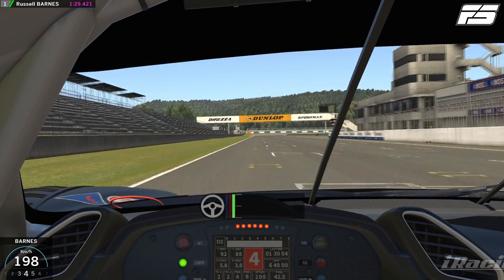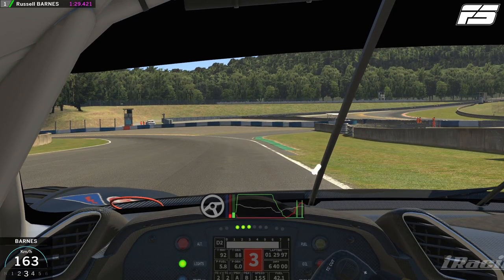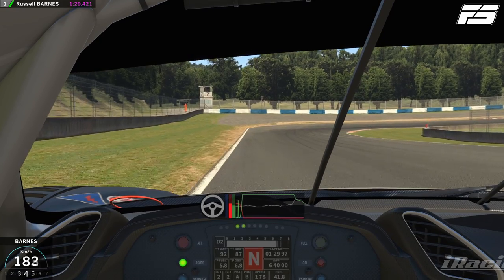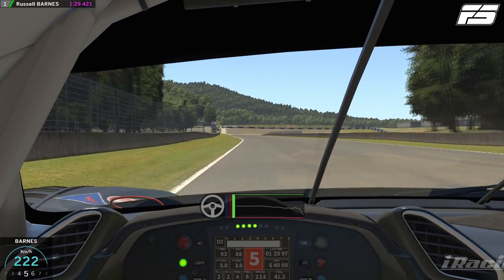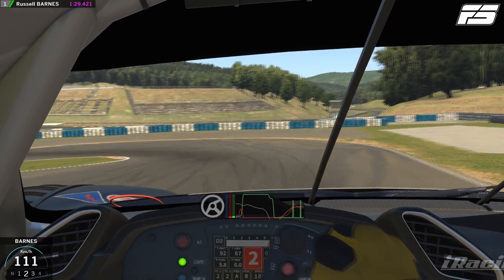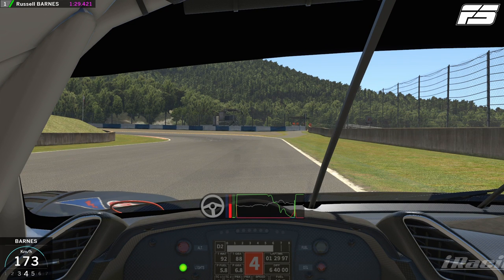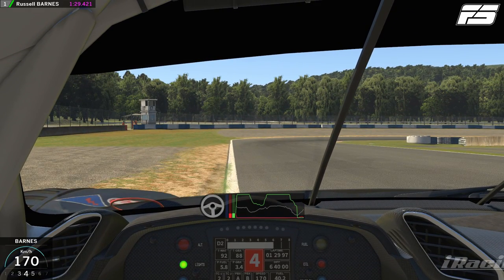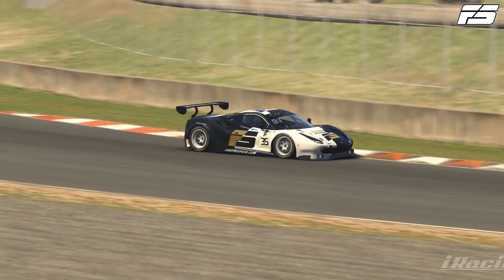iRacing Tutorial | VRS GT Sprint - Okayama GT3 track guide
We're at Okayama for week 3 of season 4 2020 for VRS GT Sprint.
As always I'm using full race fuel, and the actual race weather conditions as laid out in the official iRacing season schedule for the week.

Download my setup for the Ferrari 488 GT3, and my best lap and optimal lap ghost cars